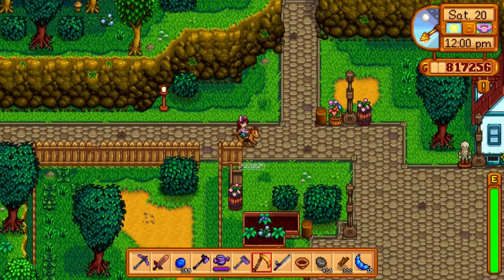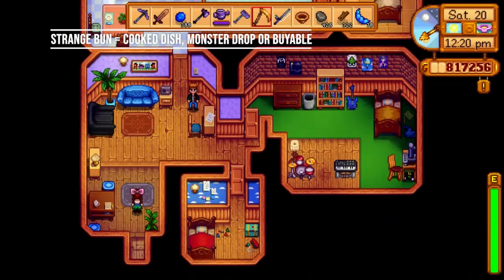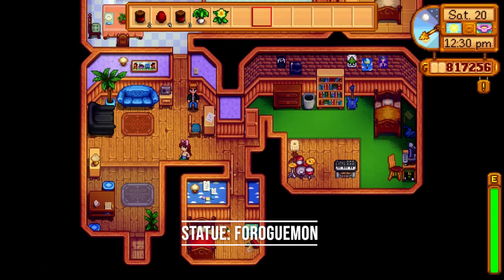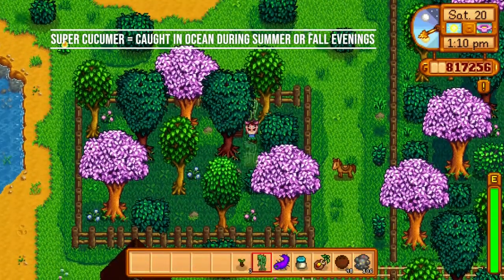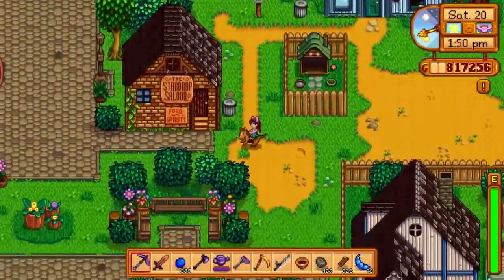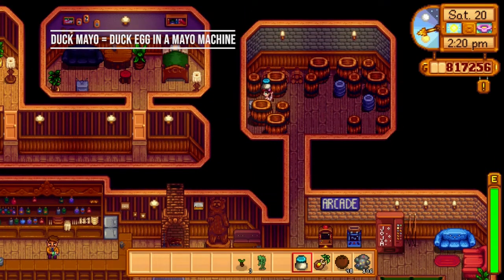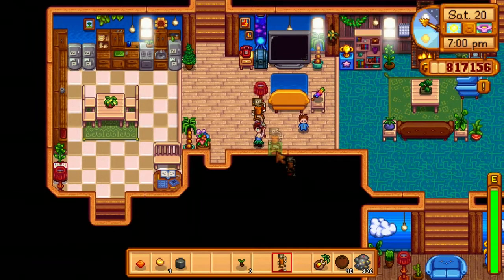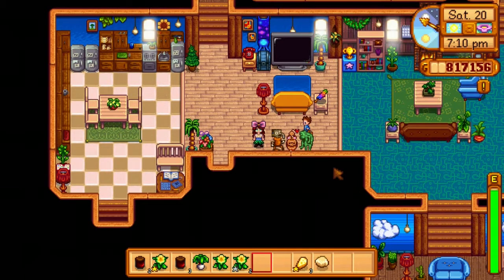How to get the Secret Statues in Stardew Valley - Let's Unlock all the Boxes in Pelican Town!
I'm going to show you how to get the secret statues in Stardew Valley. We will unlock all the secret boxes in Pelican Town to receive their secret statues in Stardew Valley. I'll unlock the box in Vincent's Room, The Stardrop Saloon and below Joja Mart.